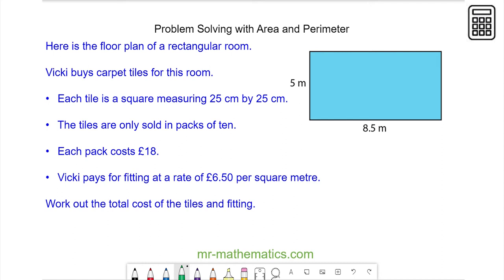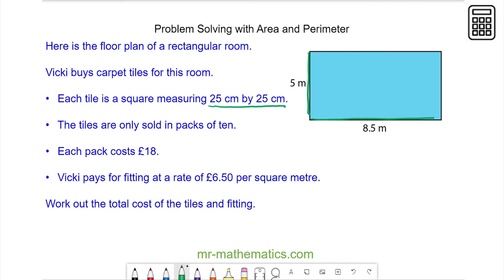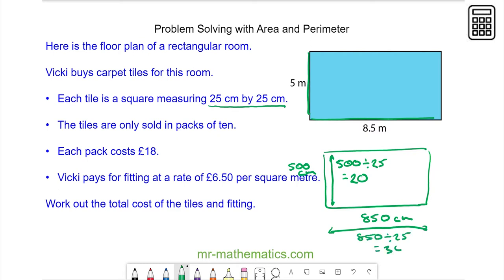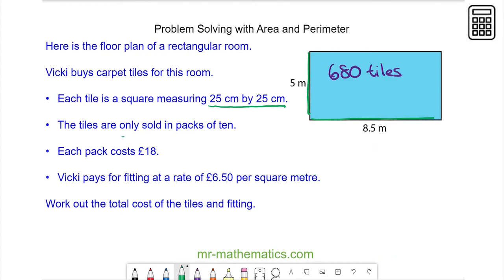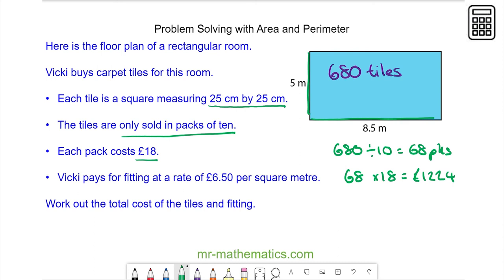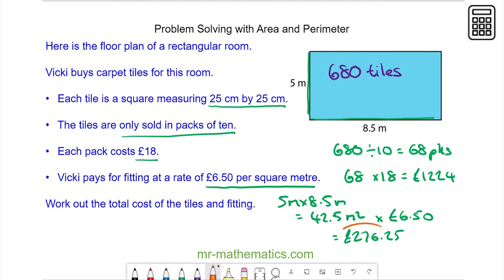Problem Solving Perimeter and Area Q5